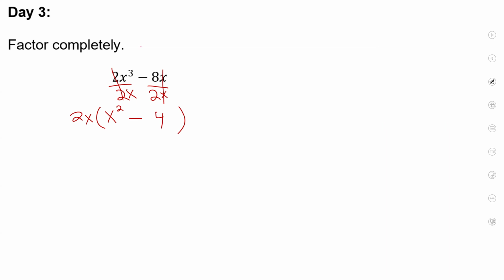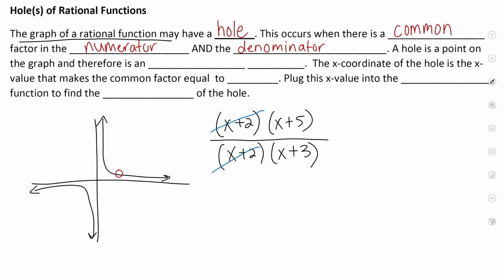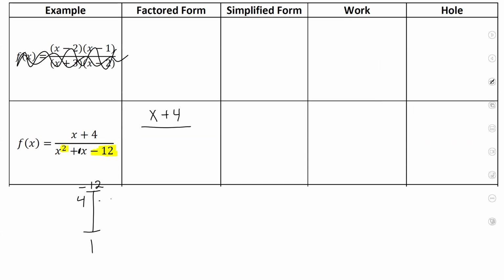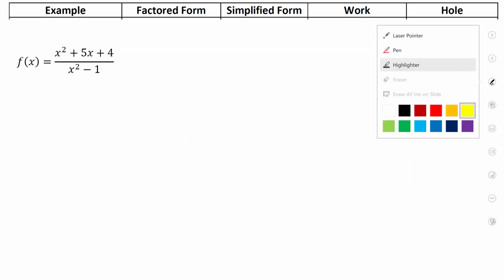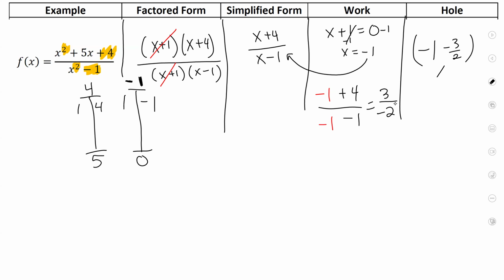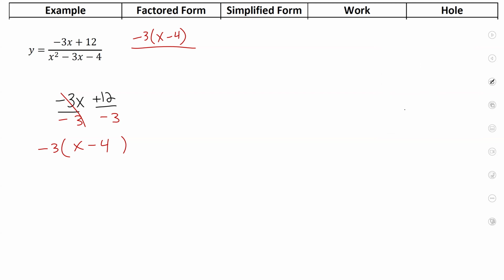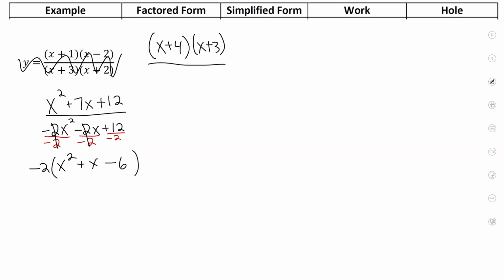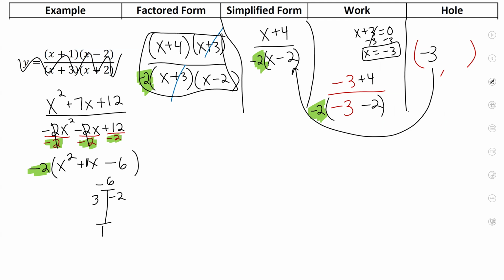Holes of Rational Functions